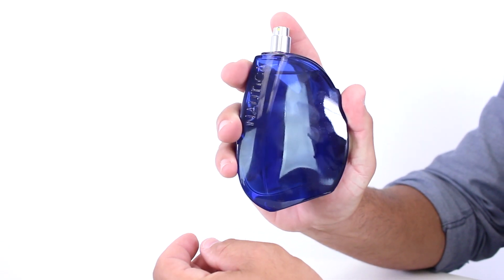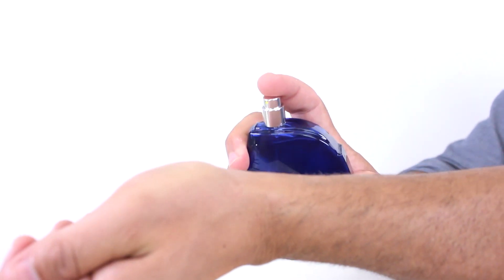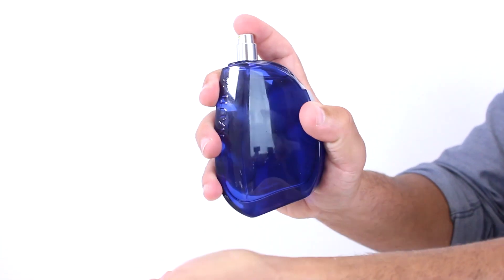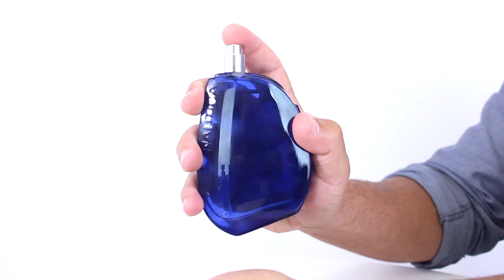Nautica Aqua Rush Cologne Review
Matthew Kaye reviews Nautica Aqua Rush by Nautica.

TRANSCRIPT:
Hey everyone, Matt here, and today I'll be reviewing Nautica Aqua Rush by Nautica.  This scent has a really unusual bottle design that I really like, and as a marine/citrus blend, I think it's pretty great.

Marine notes mix with yuzu, mint, and violet leaf, as well as supporting notes, to create a really solid summer fragrance, with moderate longevity and sillage making it a great workhorse fragrance, especially if you prefer sportier scents.